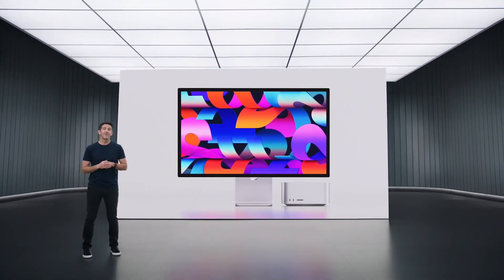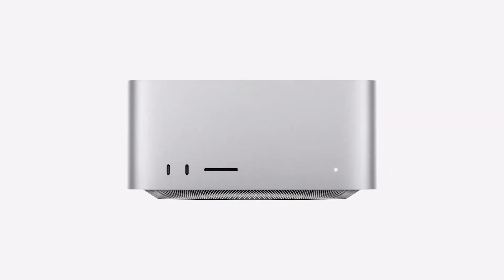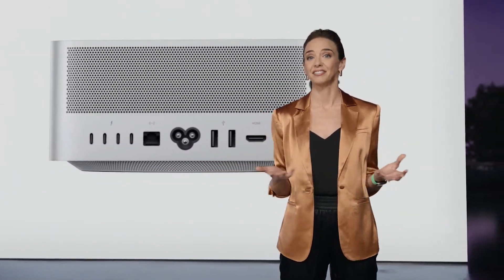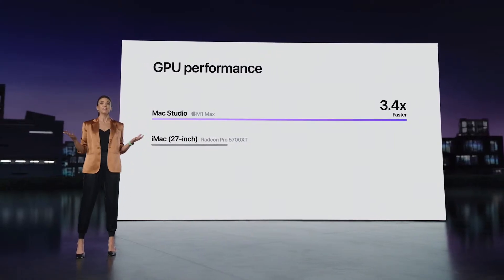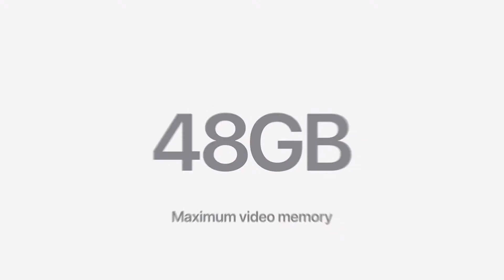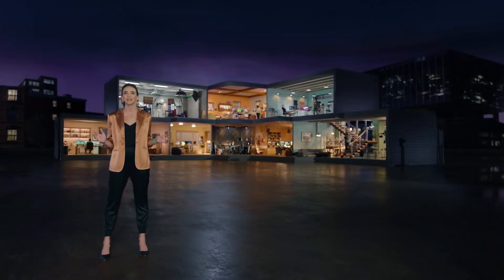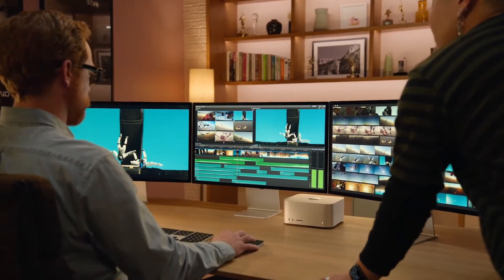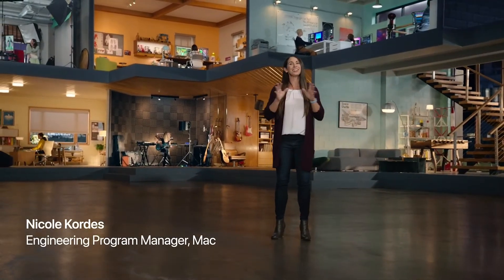Mac Studio Desktop Revealed!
At Apple's "Peek Performance" event, the company unveils an all-new Mac Studio desktop.